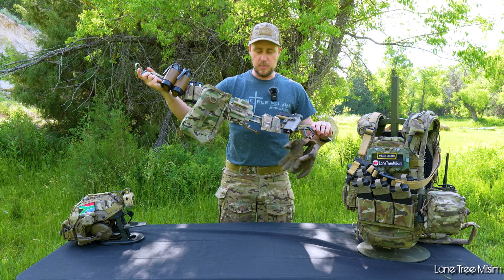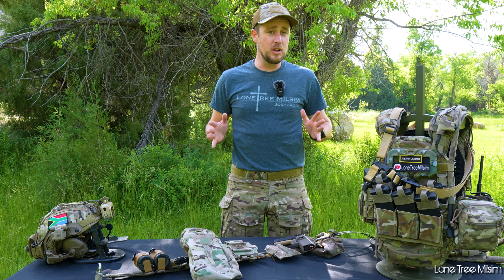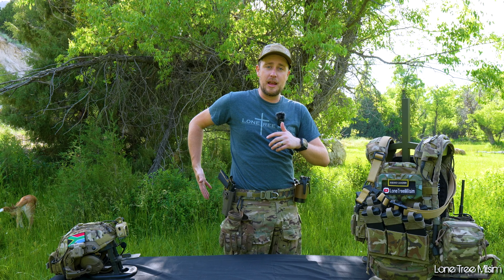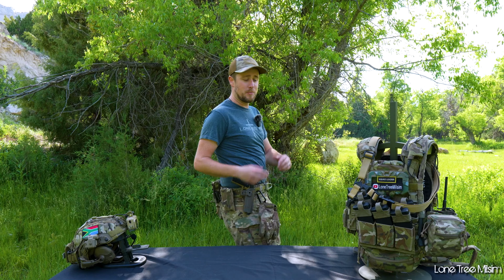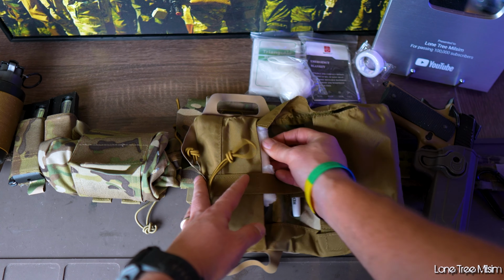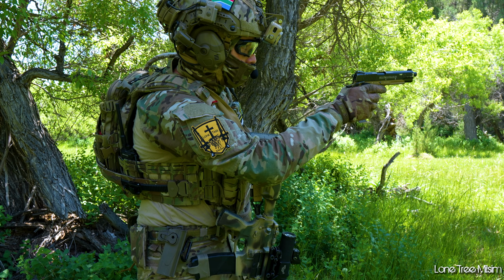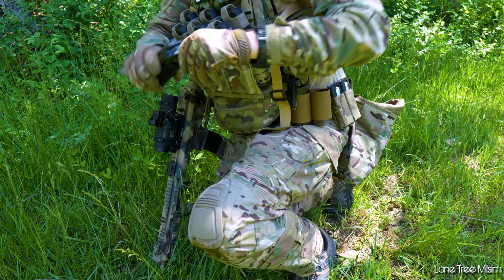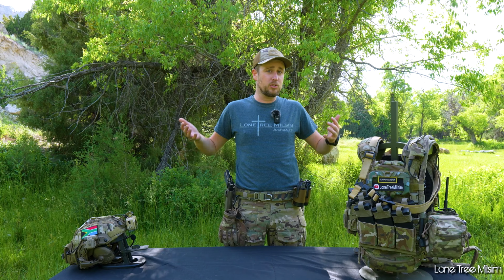Battle Belt Setup for Airsoft - Milsim Loadout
Mechanix Gloves
Elite Force 1911 Tac
Double Tool Pouch
IFAK Pouch
Dump Pouch
Double Pistol Pouch
Thunder B Grenade Shell

Lone Tree Milsim is a team that is dedicated to Airsoft and Military Simulations. We aspire to challenge ourselves, and consistently improve.
Our goal is to make the sport of Airsoft a fun and enjoyable experience for everyone. To encourage new players and veterans of the sport to play with honesty, respect, and to have the mindset that everyone that comes out to play, even if they are against you, should be having fun.

Our team verse is Joshua 1:9 "Have I not commanded you? Be strong and courageous! Do not tremble or be dismayed, for the Lord your God is with you wherever you go.”

Call of Duty Modern Warfare Soundtracks